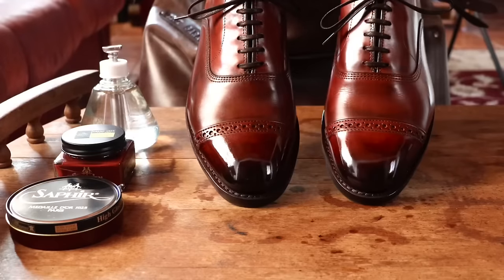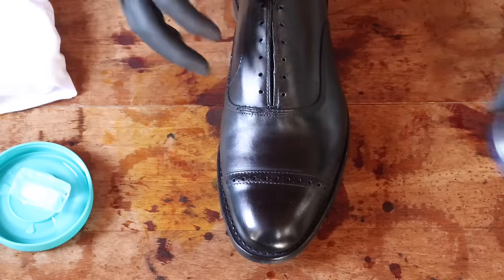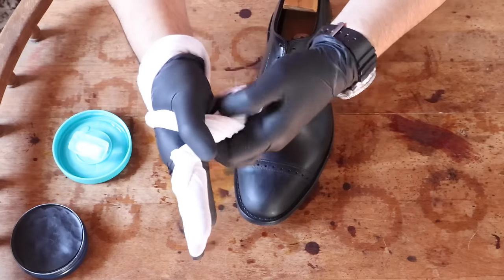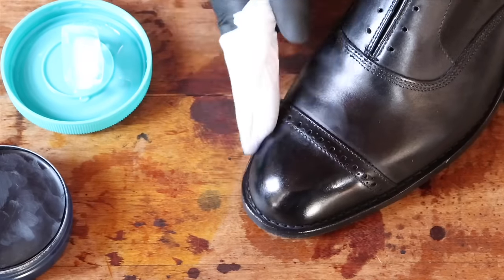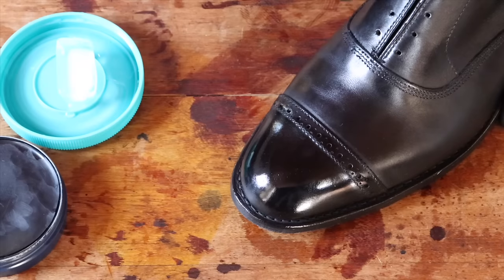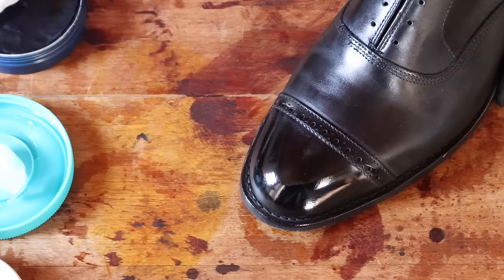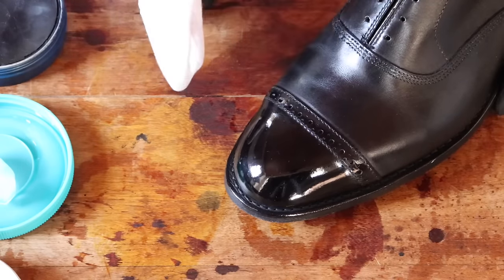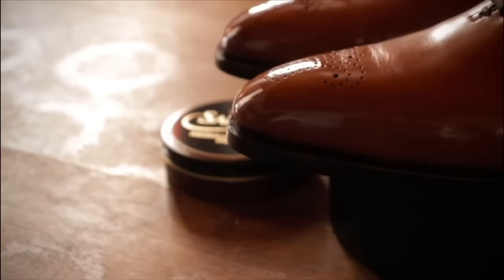A COMPLETE, DETAILED, & UNCUT GUIDE TO A MIRROR SHINE: A GUARANTEED SHINE